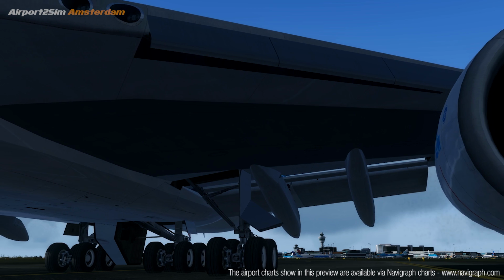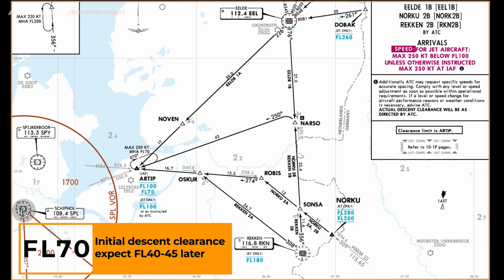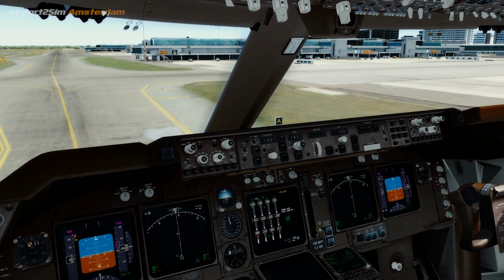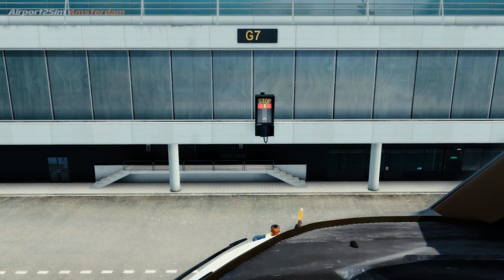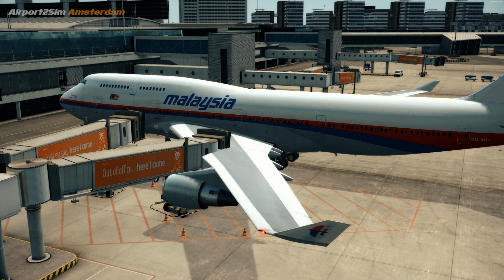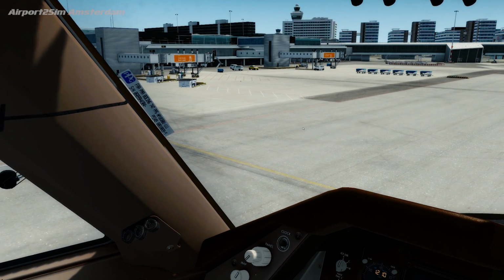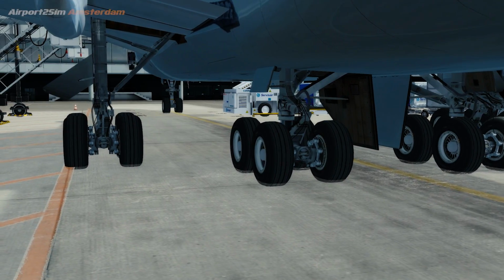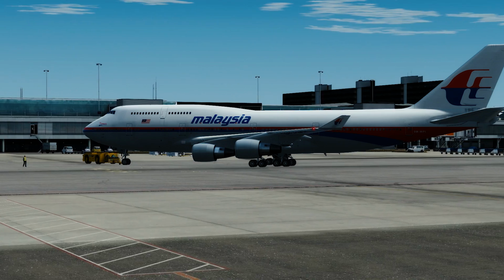Airport2Sim Amsterdam Pre Release Trailer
Welcome to our new product line called Airport2Sim, which focuses on complex add-on airports. The first of these is the huge airport of Amsterdam in the Netherlands. Enjoy the preview!
The package includes:
- 6 videos from a real world pilot detailing operations at Amsterdam Schipol Airport
- A fully revamped GSX file
- SODE gates
- A PDF information sheet